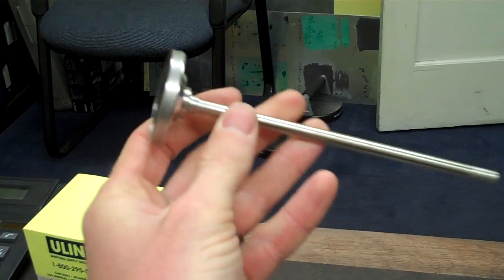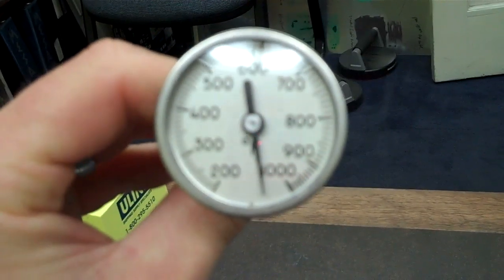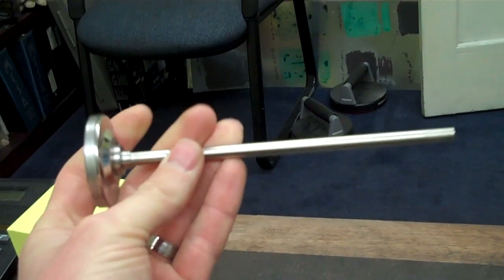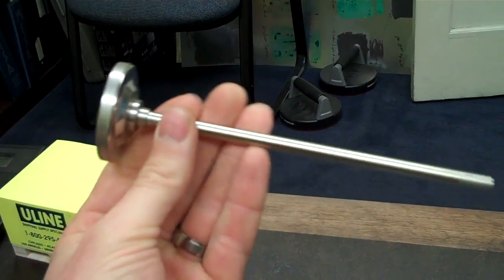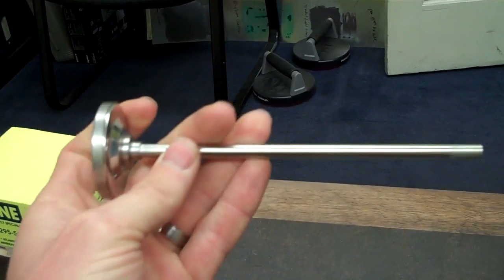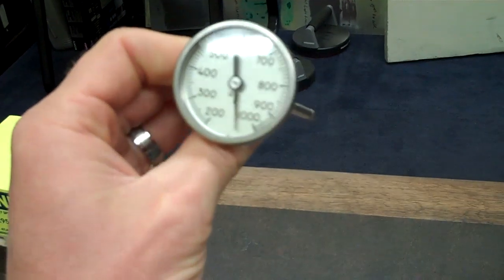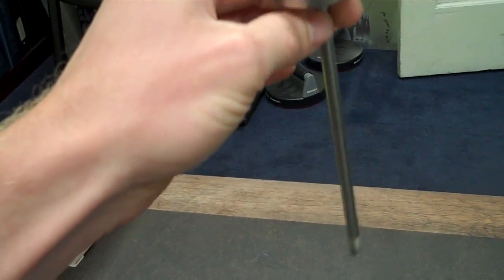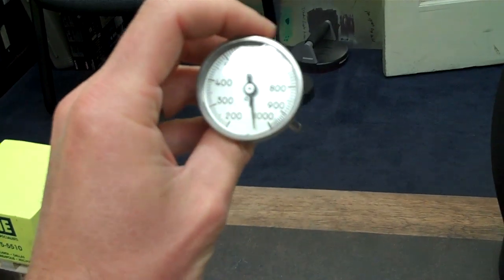Casting Thermometer for metals, Zinc,Lead, Pewter under 1000 F.mp4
Casting Thermometer for metals, Zinc,Lead, Pewter 200-1000 degrees F